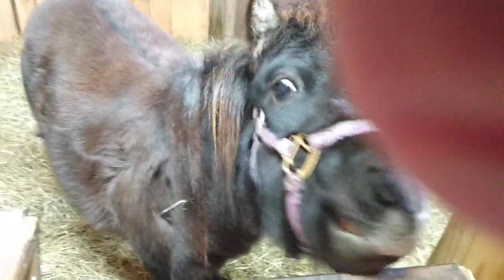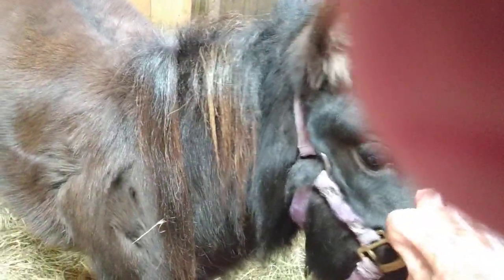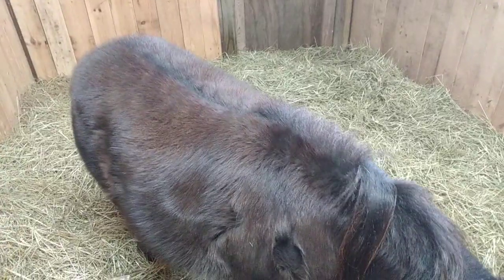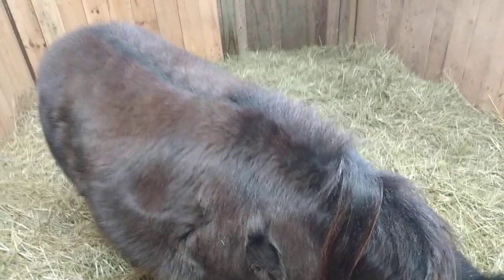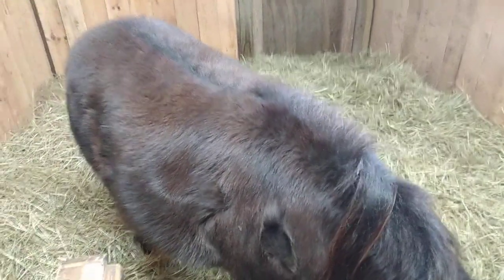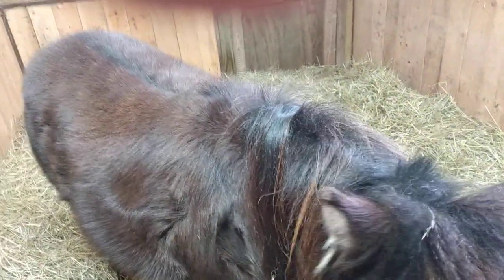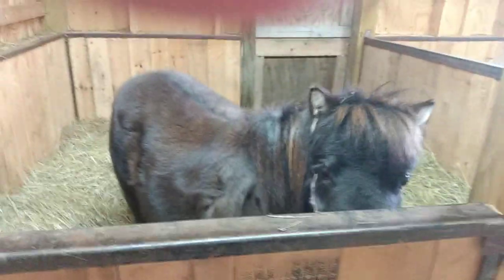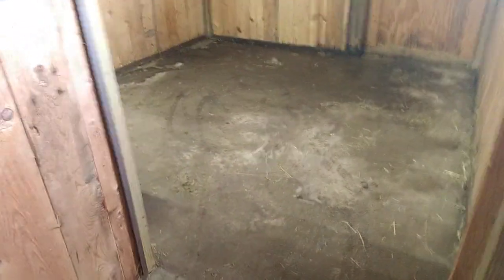January 4, 2022 Miniature Horses Have A Cleaned Stall Spreader Loaded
The second video holding the phone camera horizontally. I thank those that brought it to mt attention. I show the sheen on Misty's hair. The cleaned stall and the load of manure. and more cats.